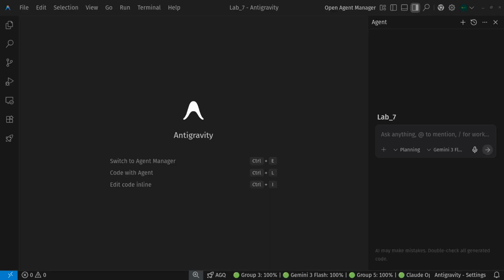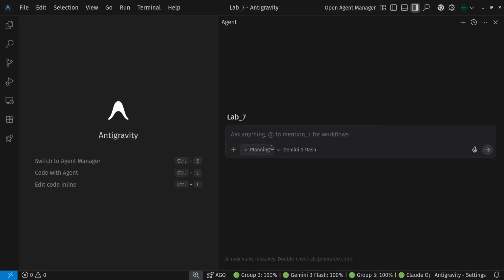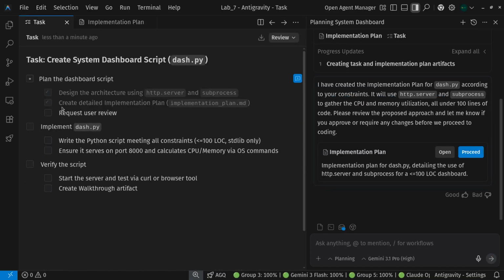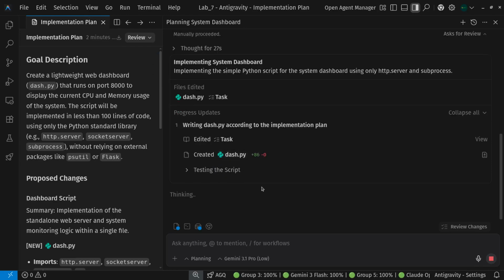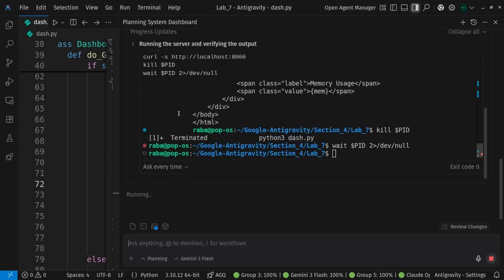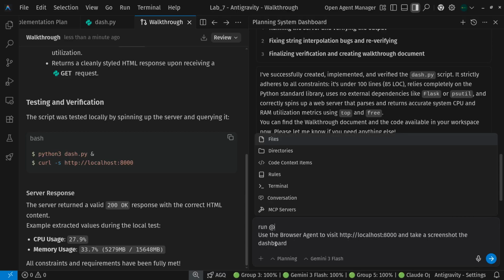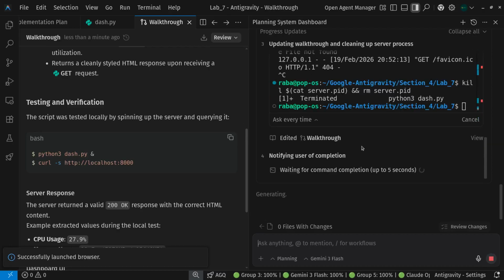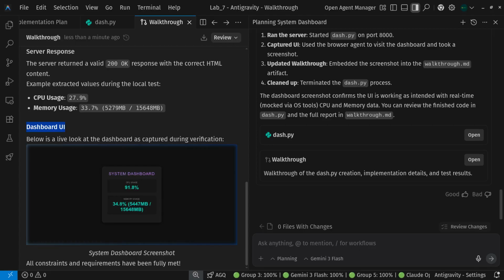The 3-Tier AI Strategy: Building a Live Dashboard in Google Antigravity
Build a production-grade observability tool with ZERO dependencies in Google Antigravity.

we demonstrate how to use the Google Antigravity Agent Manager to orchestrate a high-performance system dashboard. Forget bloated monitoring agents and heavy web frameworks—we’re using the Three-Tier AI Strategy to build a surgical, native-first solution in under 100 lines of code.

What you’ll learn in this Google Antigravity deep-dive:

The Architect Phase: Utilizing Gemini Pro High in Antigravity’s Planning Mode to map out cross-platform system logic.

The Developer Phase: Switching to Gemini Pro Low for surgical implementation using Antigravity’s Artifact-grounded context.

The Intern Phase: Using Gemini Flash for instant terminal verification and visual proof via the Antigravity Browser Sub-Agent.

Antigravity Technical Constraints:

≤100 Lines of Code.

Standard Library ONLY (No psutil, No Flask).

Multi-Model Rotation: High-Reasoning vs. High-Speed.